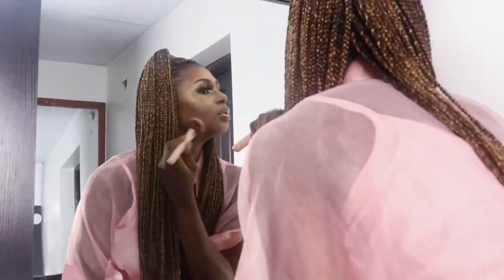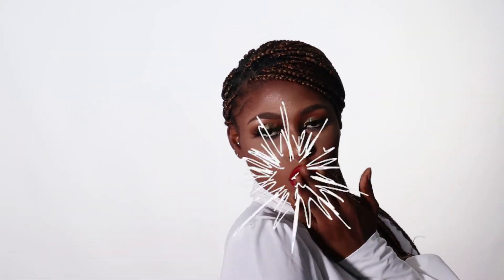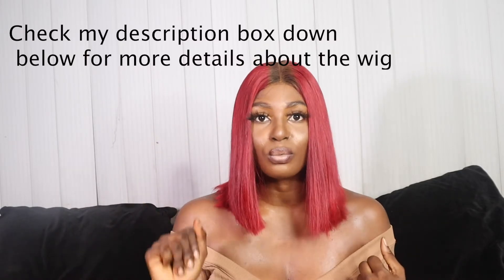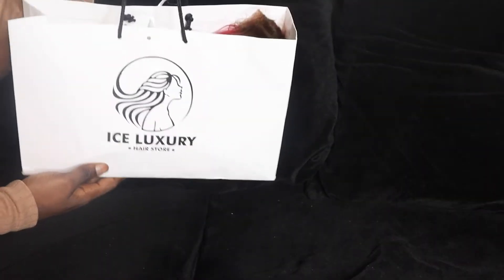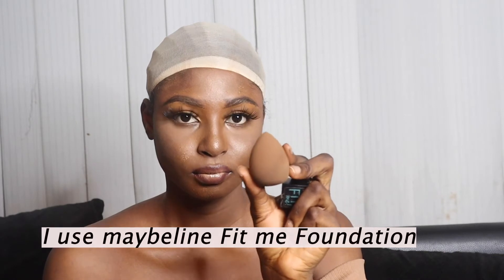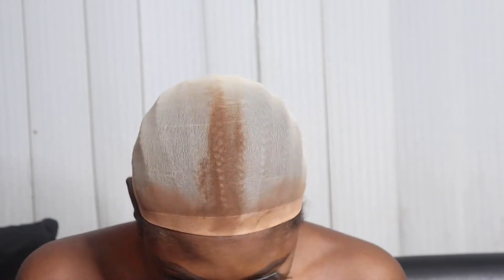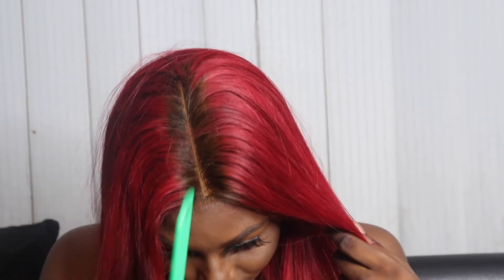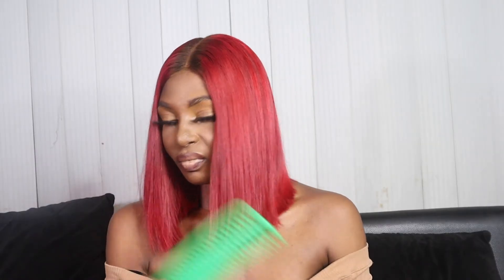Most Realistic Coloured Closure Wig: How to quickly fix your Wig Cap for your Wigs. (Hacks & Tips)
I decided to give few tips on how to seamlessly wear a wig cap that will make your wig look as natural as possible.

Hair Details:
Super Double Drawn Vietnam Bone Straight Wig in RED
14 inches with 2x6 closure
200 grams.